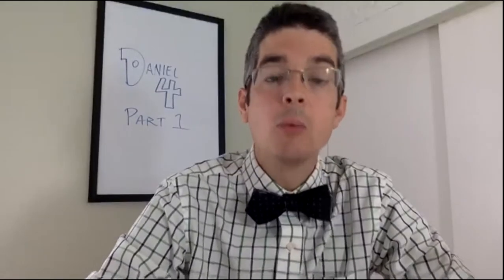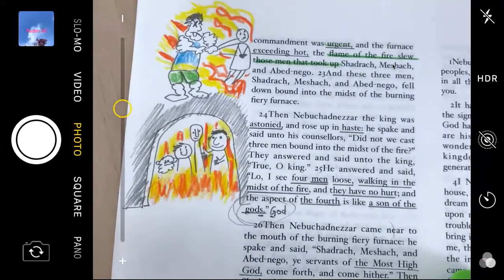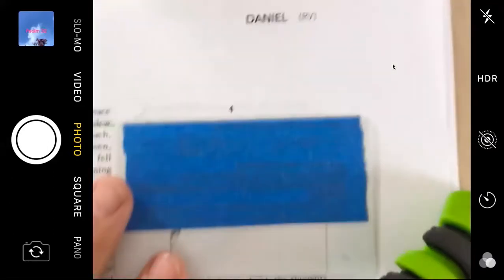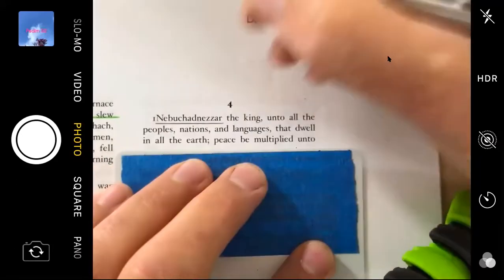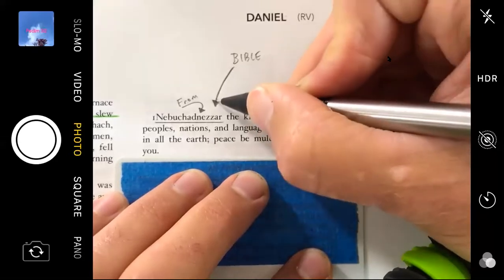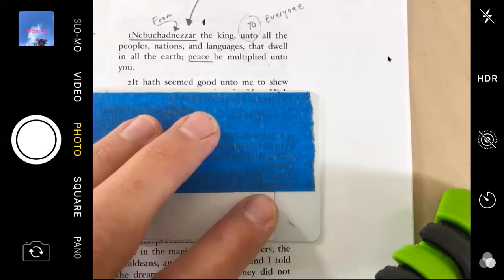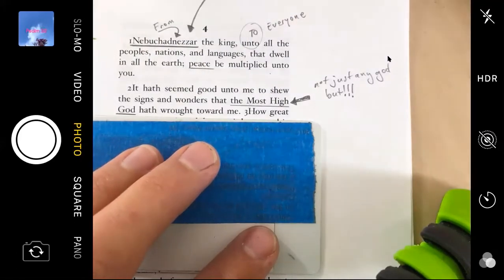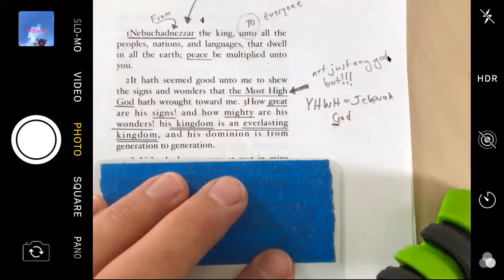Drawing Daniel chapter 4 Part 1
Nebuchadnezzar has *another* dream!